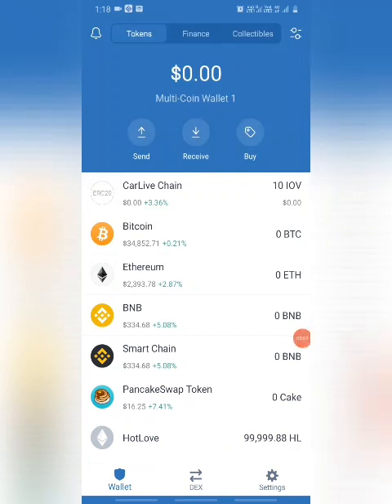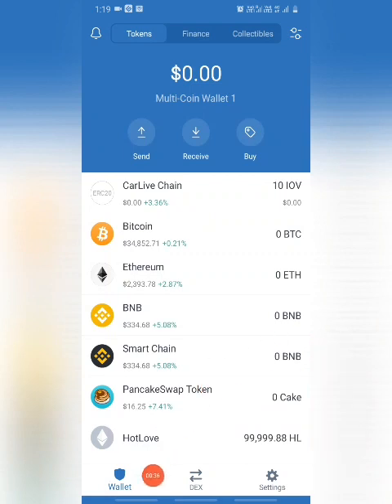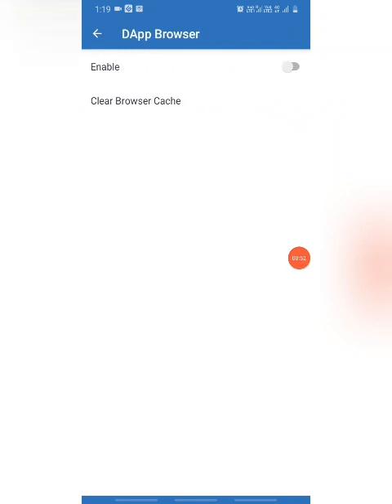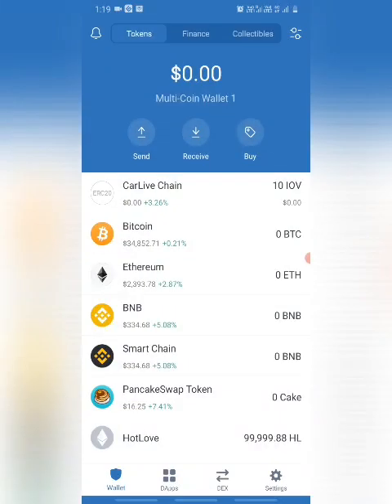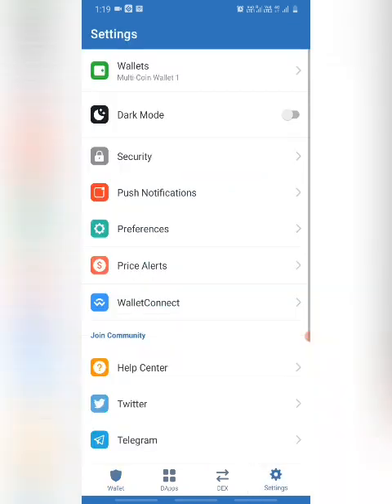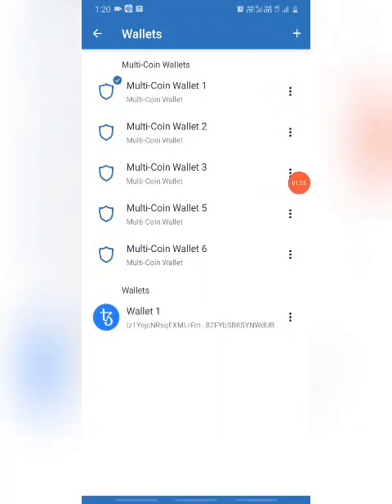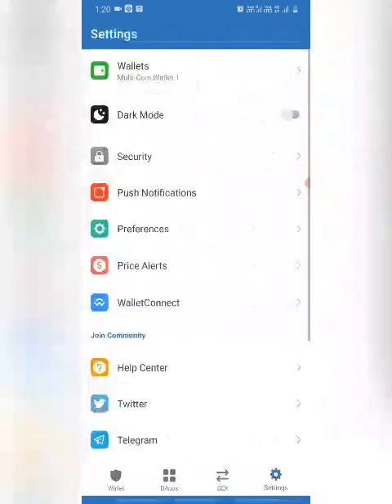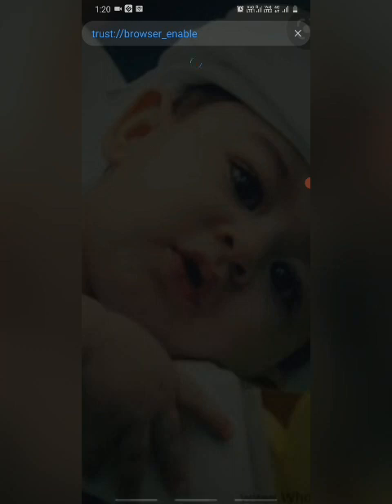How to add Dapps browser in trust wallet/Dapps browser is not showing in trust wallet..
How to add dapps browser in trust wallet

dapps browser కనిపించడంలేదు

Hi friends naku thelisina  information metho share chesthuna.. edhi na own analysis..meku amaina topics medha videos kavalantae kindha unna mail I'd ki mail cheyochu...

How to create hotbit account in telugu

Hotbit account create ala cheyali

Explaining that whatever I talk in this channel is personal in nature and I am no way recommending anyone to trade according to my options.

This channel is no way concern with the company

This channel is not responsible and is not liable for any loss or gain of investors

Investors are responsible for their investments and loss or gain